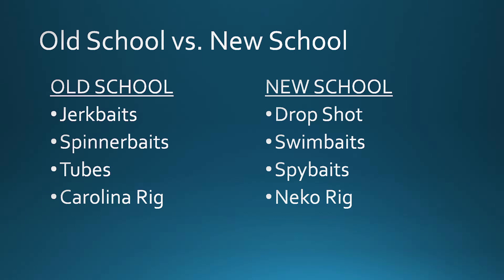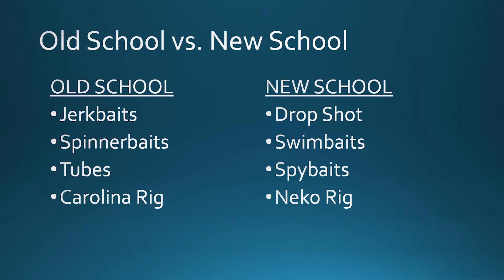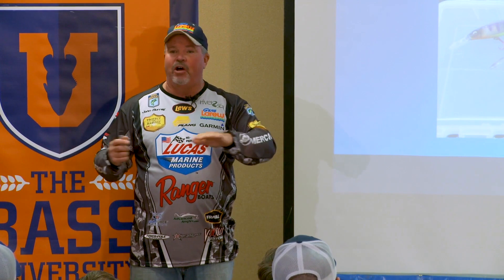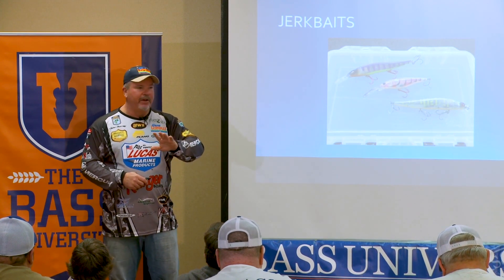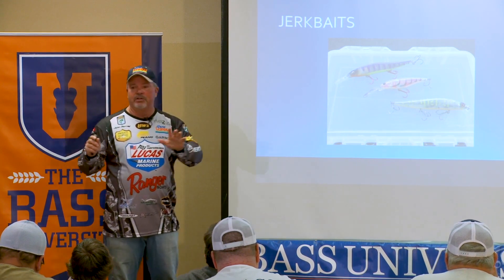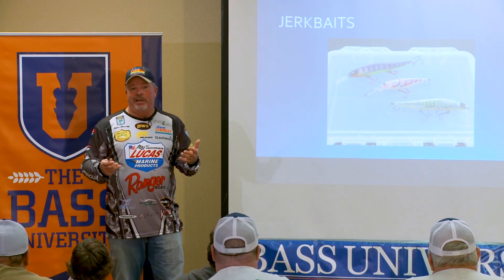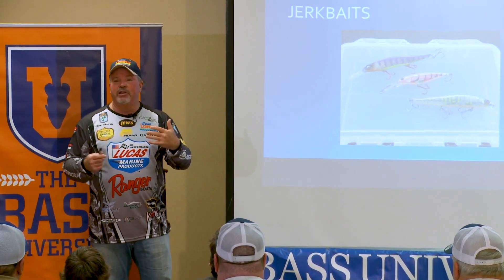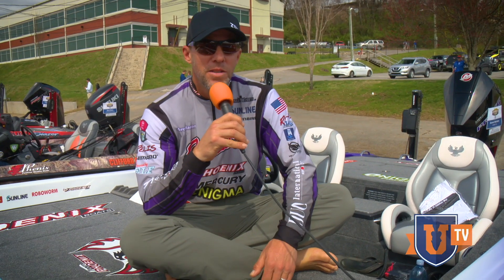Natural or Bright Color Lures for Bass Fishing?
"Match the hatch" is a moto among anglers to get your colors as natural as possible to fool fish into biting. John Murray says that the opposite is true when jerkbait fishing for smallmouth bass! Get the wildest, gaudiest, brightest colors you can find to trigger bites from aggressive bronzebacks. Catch more bass by selecting the right lure colors. Learn how to fish a jerkbait for smallmouth bass and more fishing tips, tactics, secrets and techniques